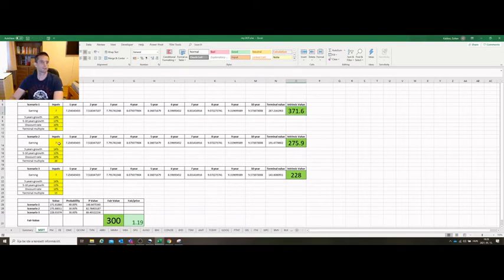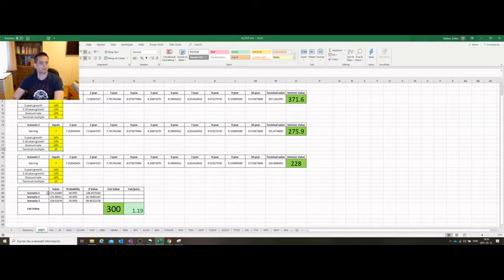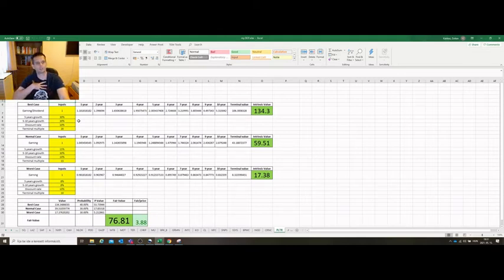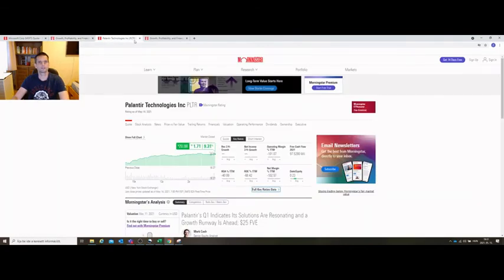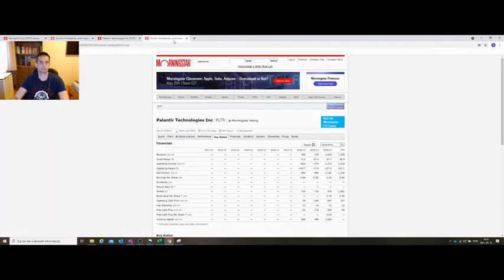Stock Valuation by using discounted Cash Flow Method